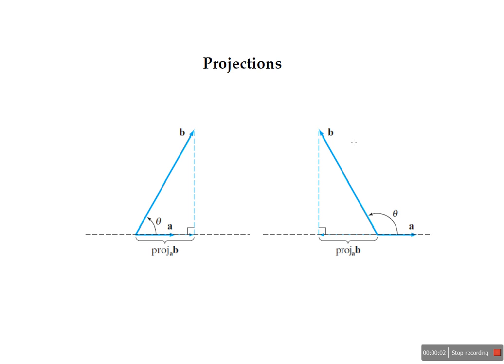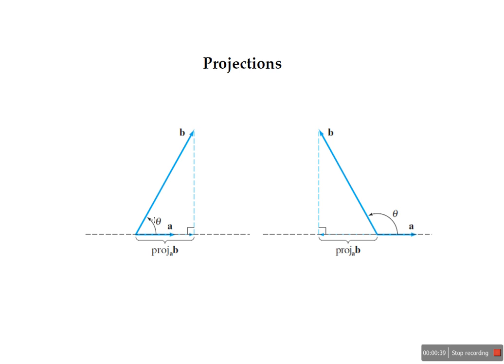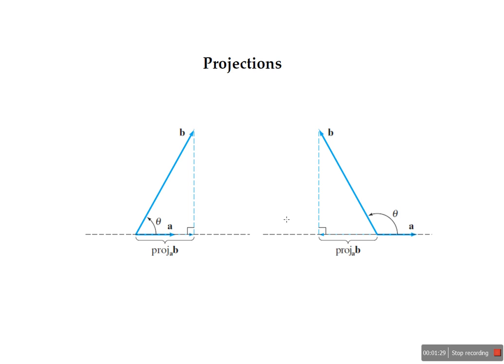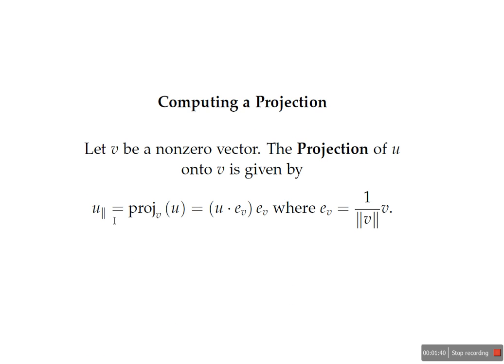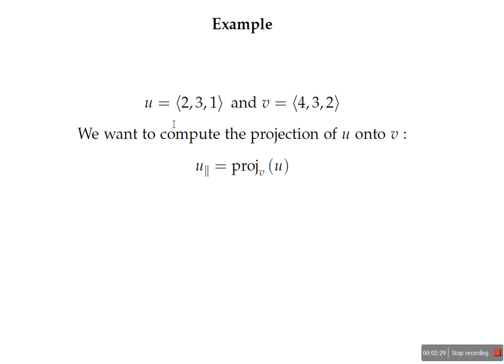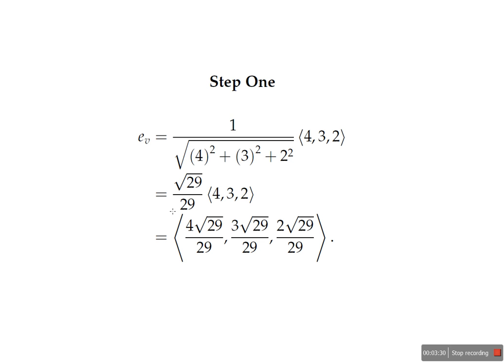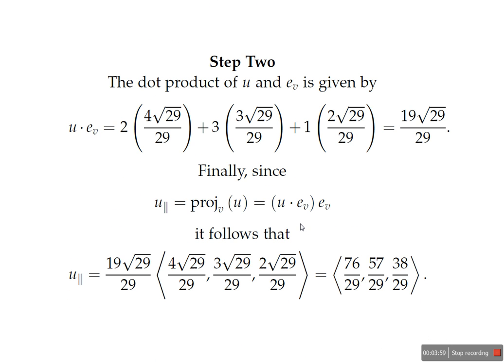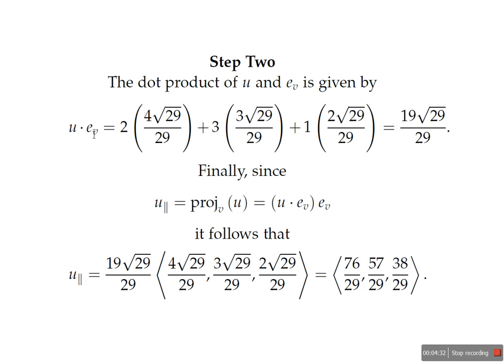Computing Projections in Multivariable Calculus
A short introduction of projections of vectors